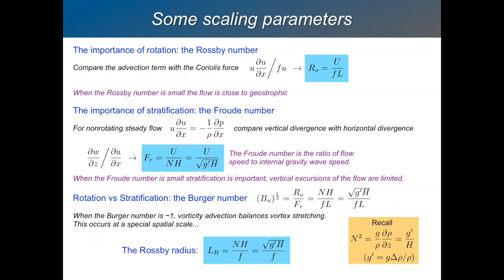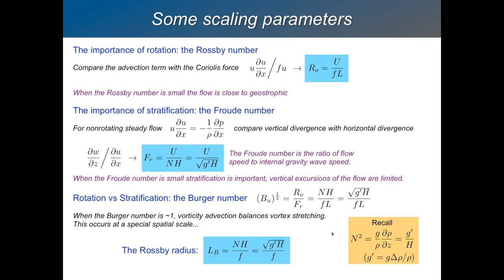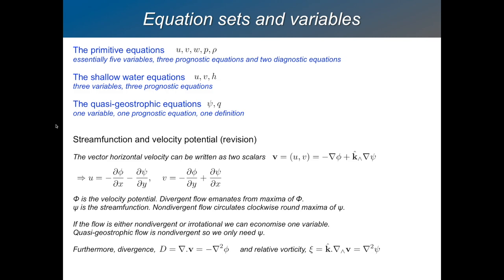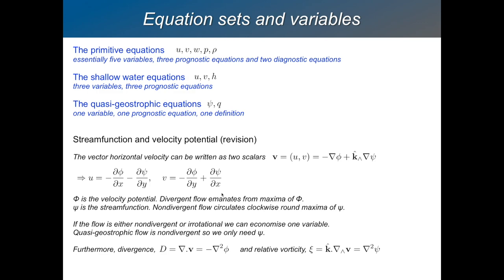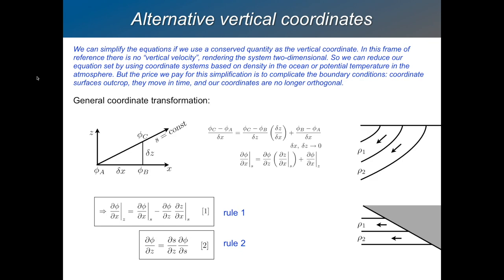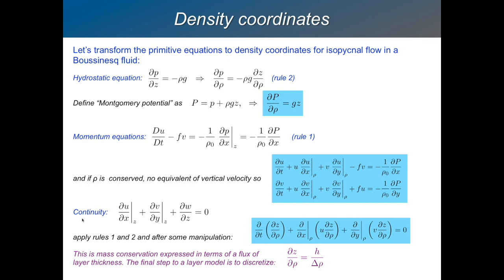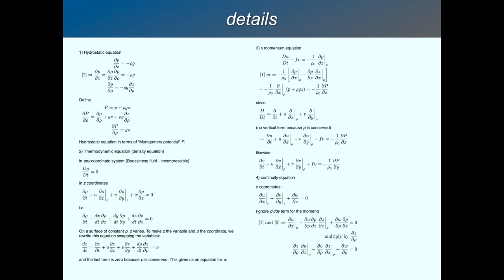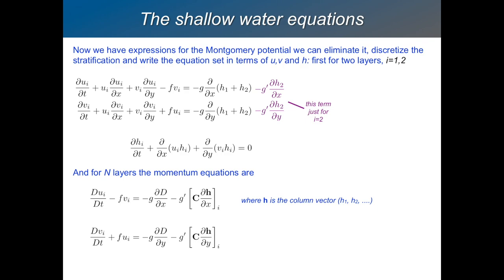GFD 1.4 - Density Coordinates and Shallow Water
Discussion of the Rossby number, the Froude number, the Burger number and the Rossby radius. The basic variables and equations sets. Transformation of vertical coordinates and the shallow water equations. Vertical modes. Barotropic and baroclinic - external and internal modes.